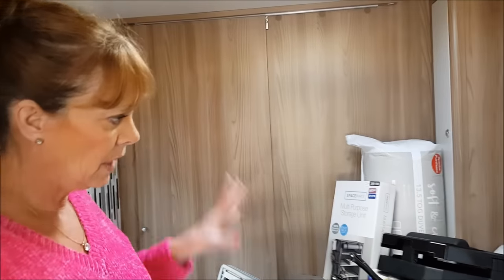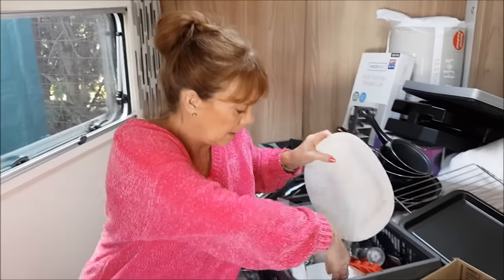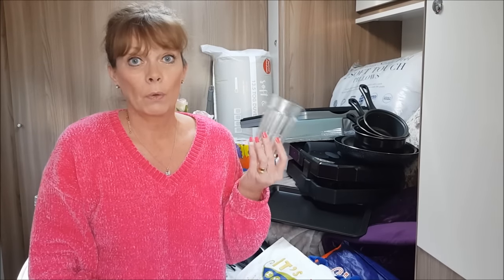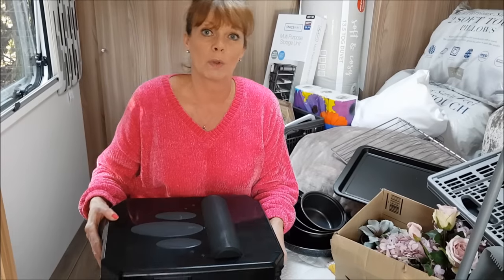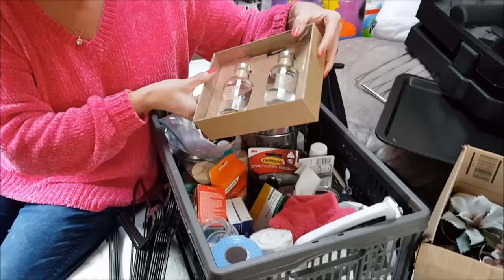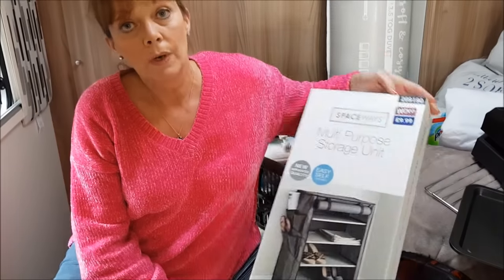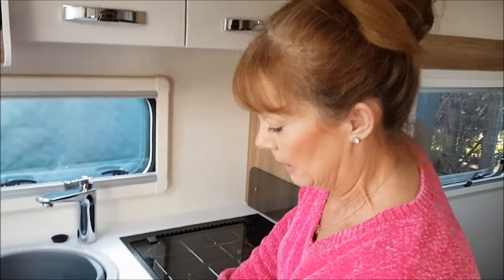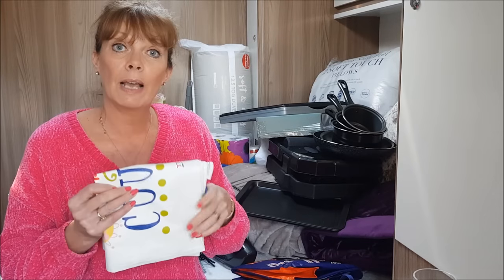Items To Buy For Inside a New Caravan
We've been shopping for items for inside our new caravan. Hope you see a few things that you like & find this useful. Details of items can be found below with a link to the product.

Featured Items;
Adjustable Oven Shelf
Dualit 1L Jug Kettle
Light Up Suction Magnifying Mirror
Adhesive Hooks
Collapsible Crates
Collapsible Rotary Washing Line
Collapsible Awning Bin
Luminarc Carine Dinner Set
Short Stem Wine Glasses
Handheld Rechargable Vacuum Cleaner
Anti Slip Matting

Caravan:
Swift Vogue 580 SB 2018
Swift Caravans
Dunswell Road, Cottingham, East Yorkshire, HU16 4JX